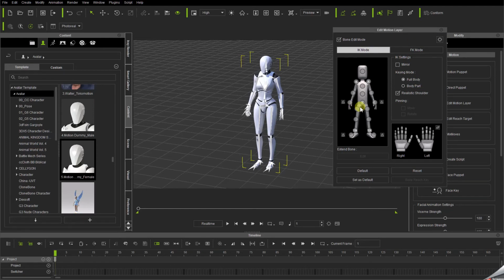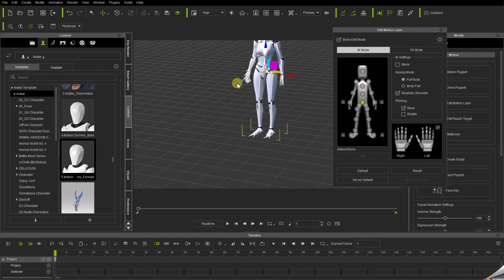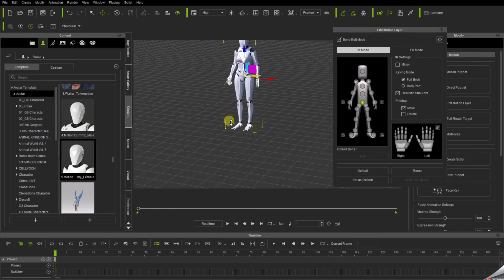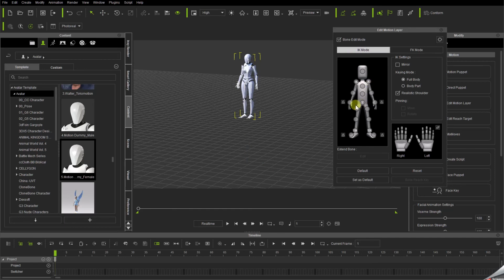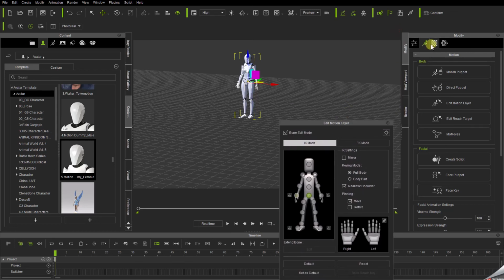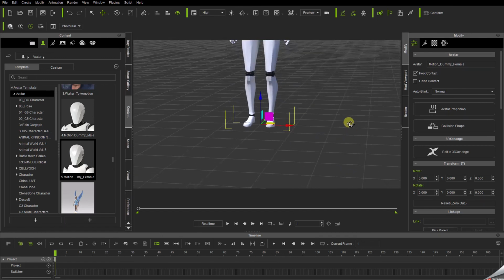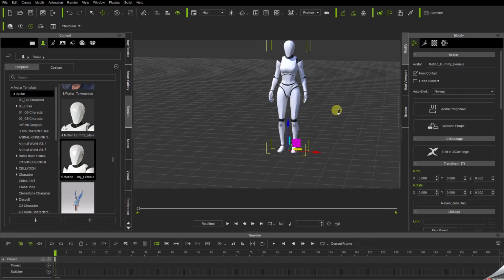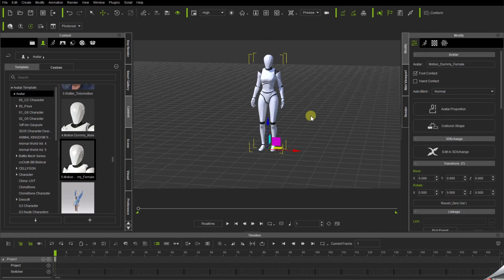Character Floating Above Pivot